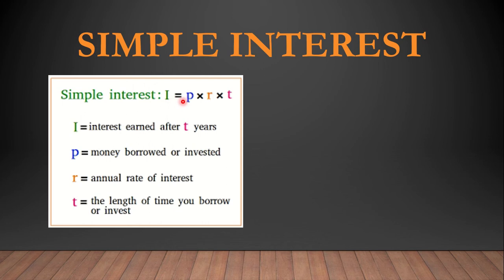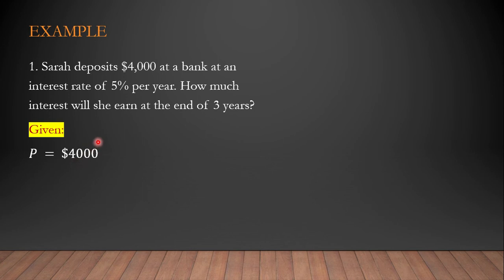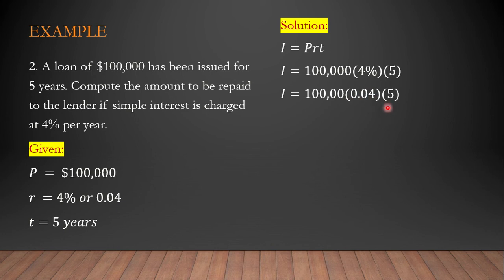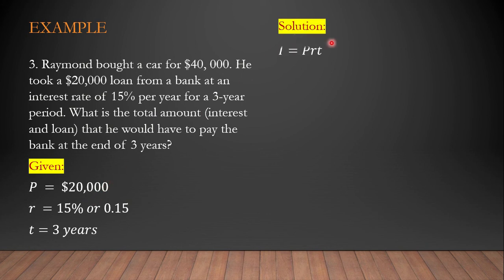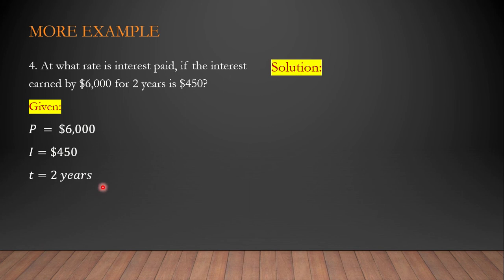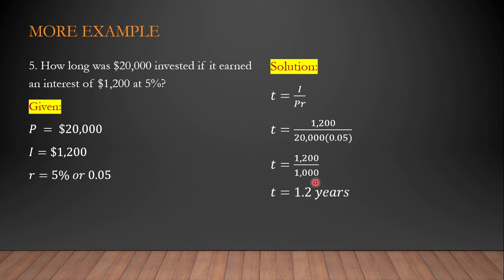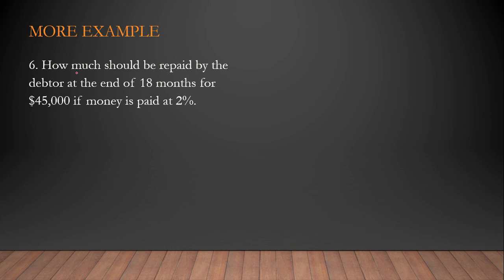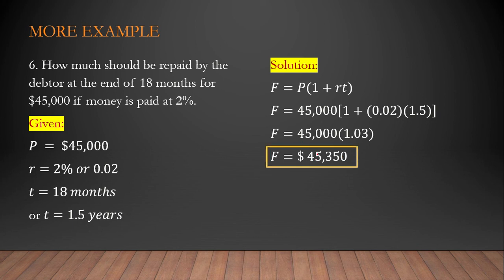Simple Interest Formula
This video explain how to use simple interest formula to solve word problems. Finding the time, rate and total amount.